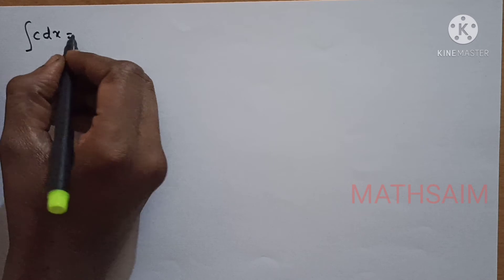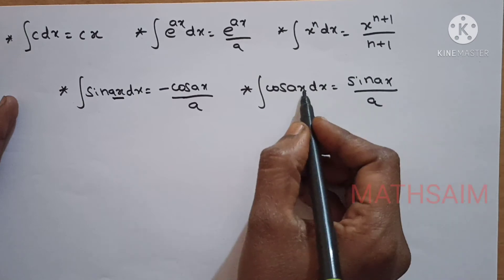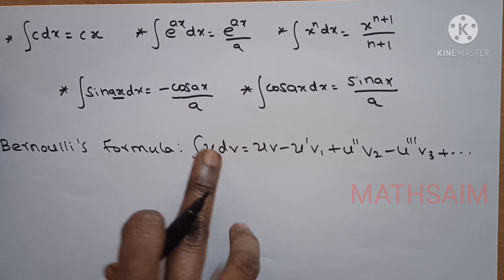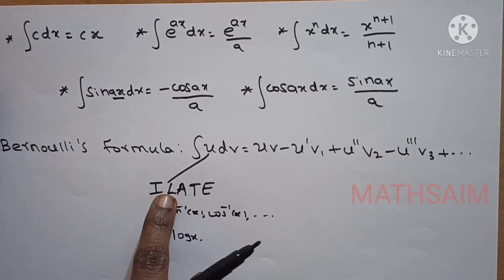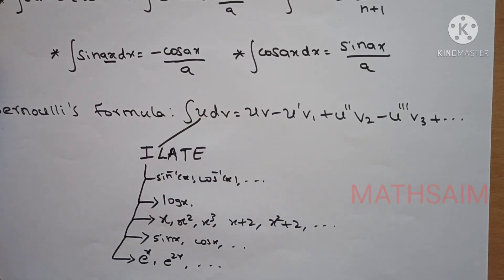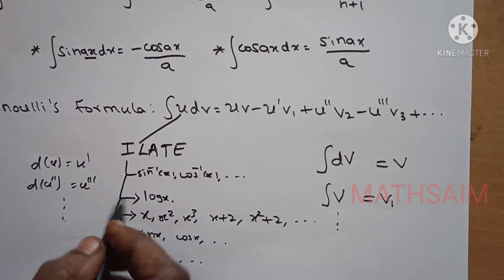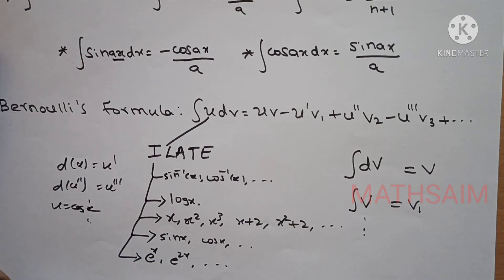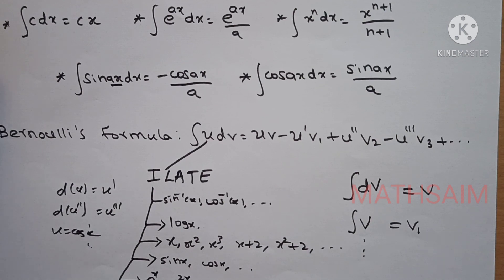Bernoulli's formula for integration in Tamil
In this video I have explained about Bernoulli's formula for integration and five basic formulas for solving problems in Fourier series or any integration problems in Tamil.